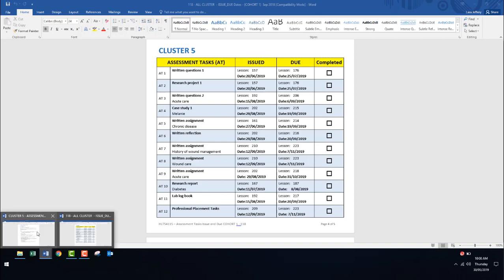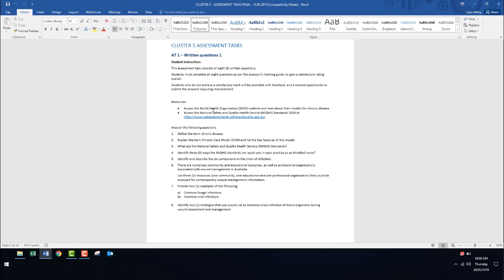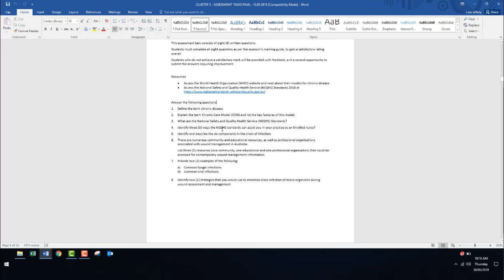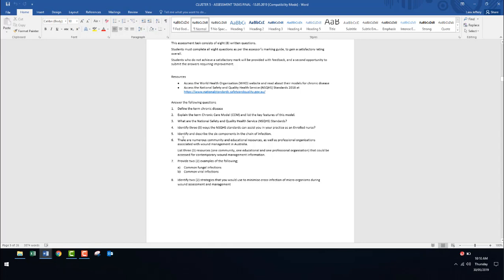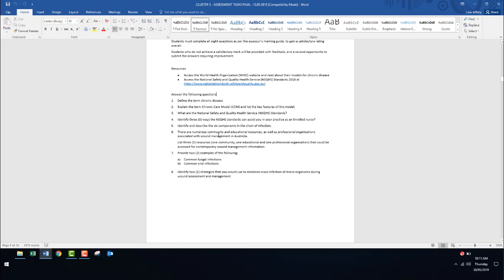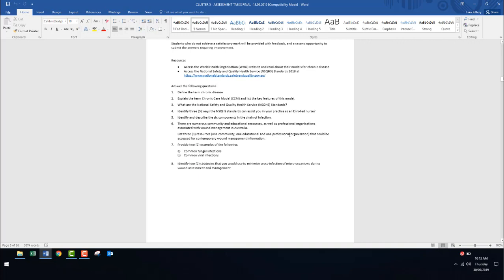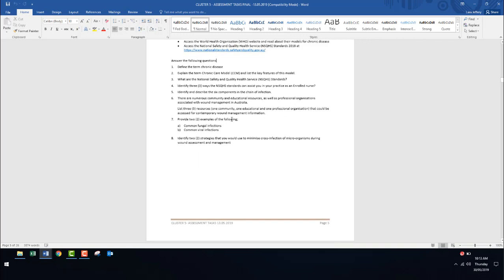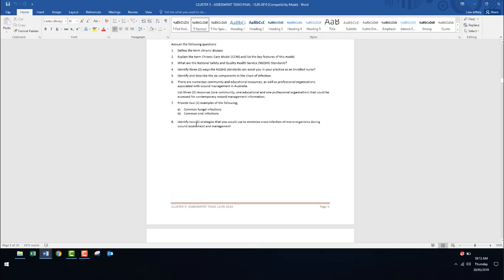Cluster 5 AT 1